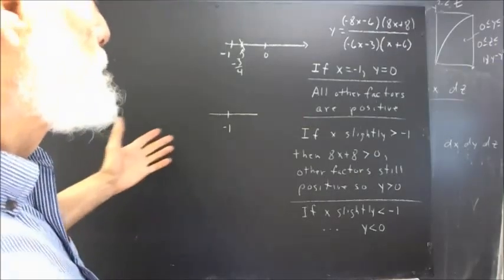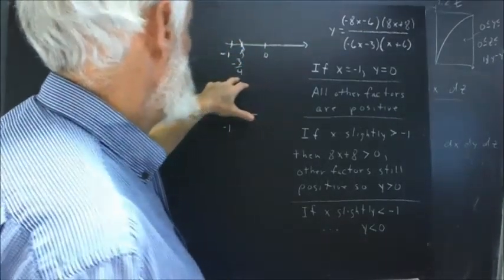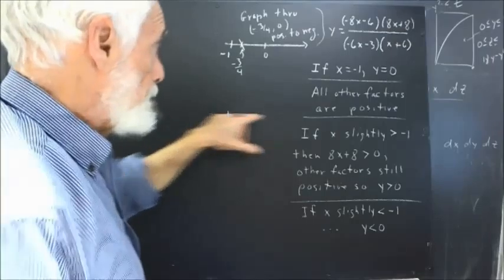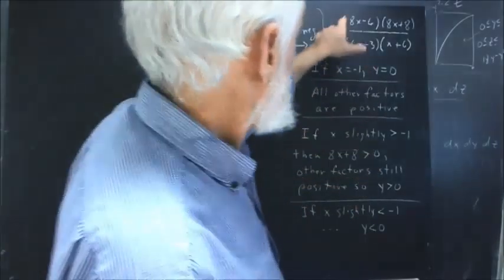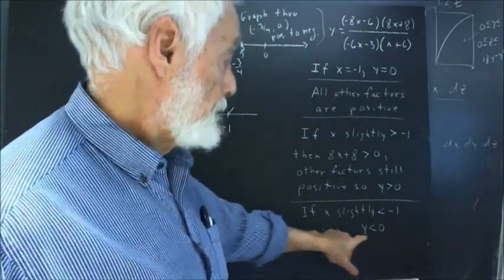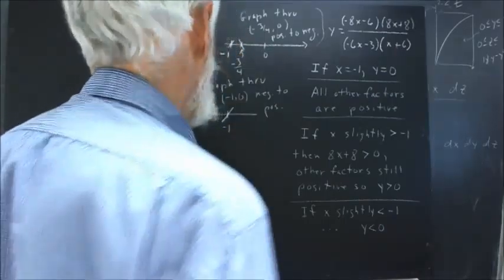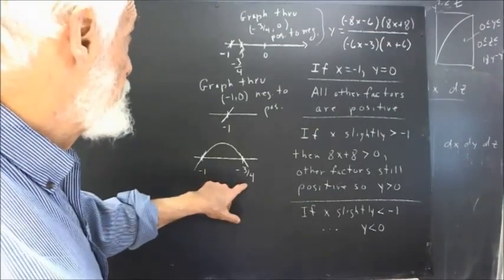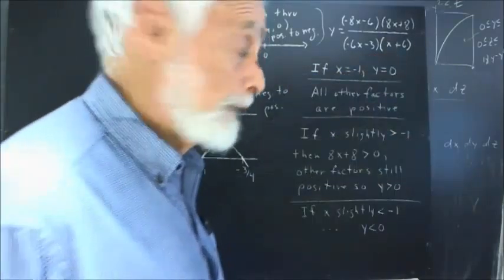158 069b behavior of rational function near zeros